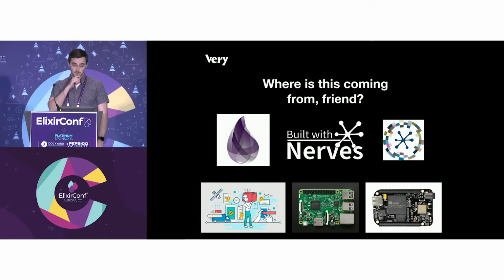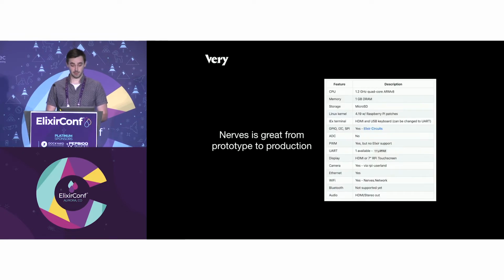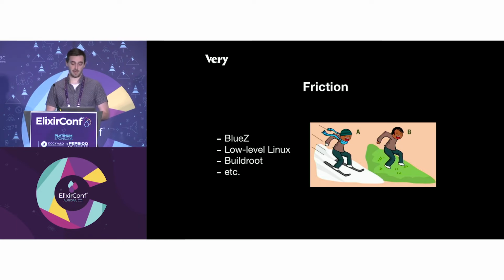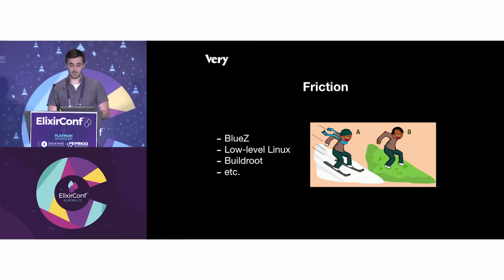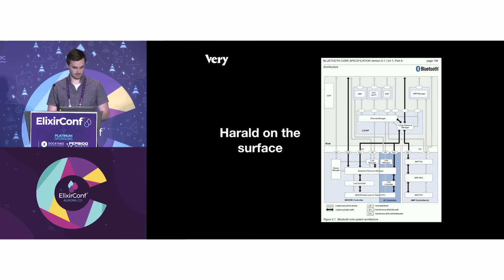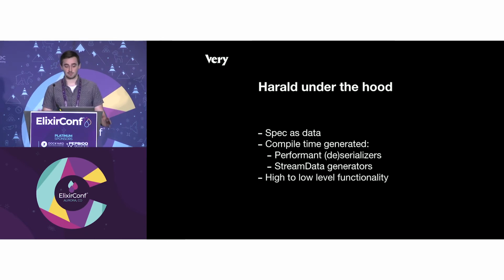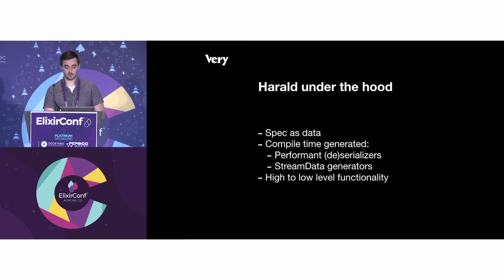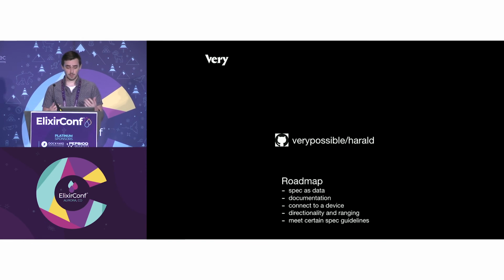ElixirConf 2019 - Lighting Talk - Heralding Harald - Daniel Spofford